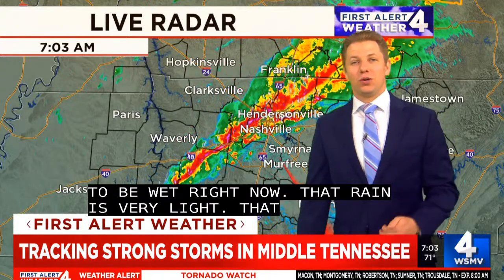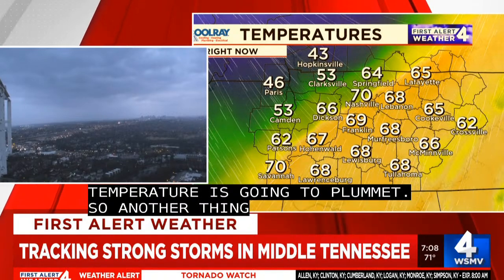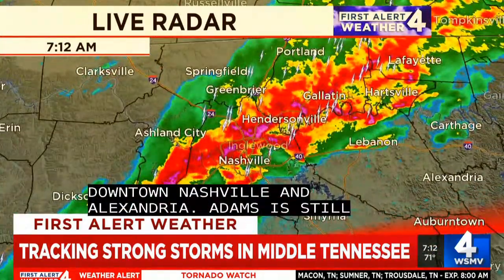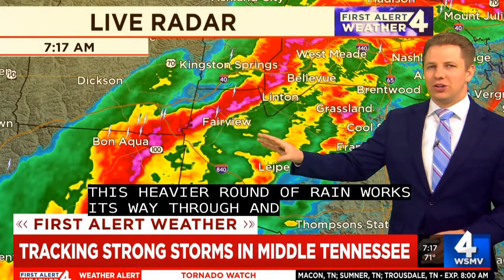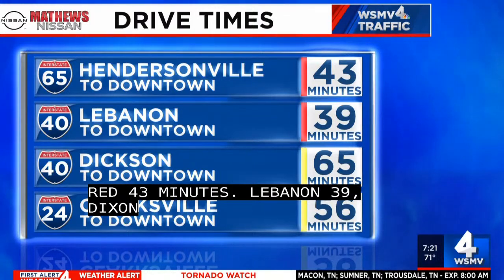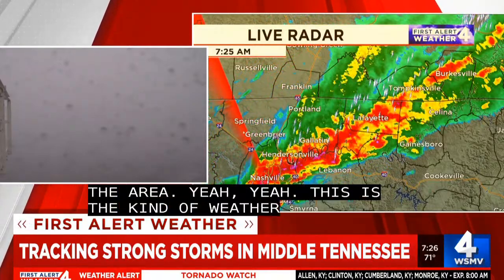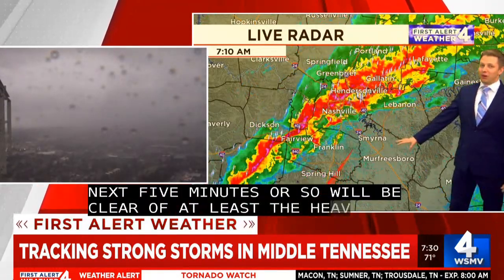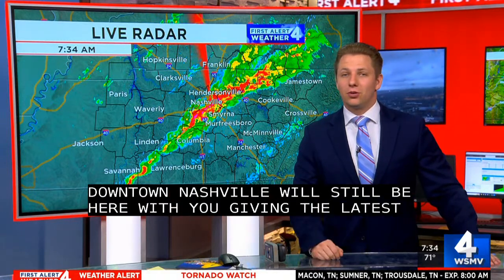LIVE COVERAGE: Strong storms enter Nashville area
LIVE: A strong line of storms has hit the Nashville area and we are monitoring the conditions for your morning commute.